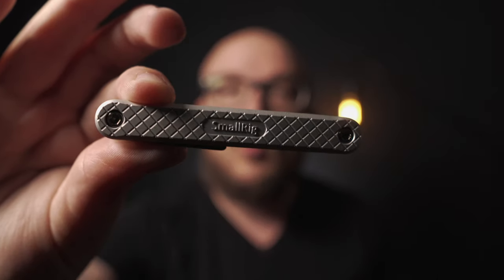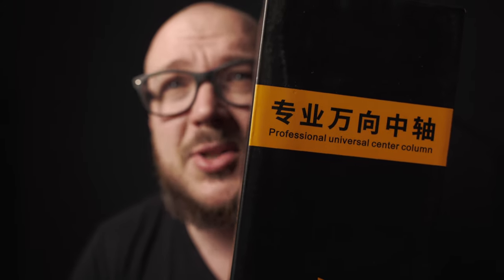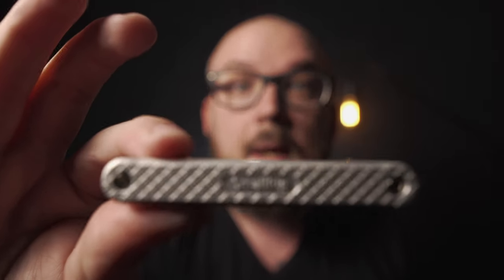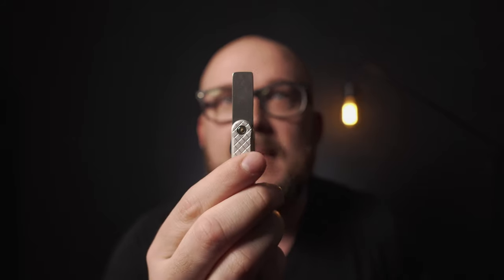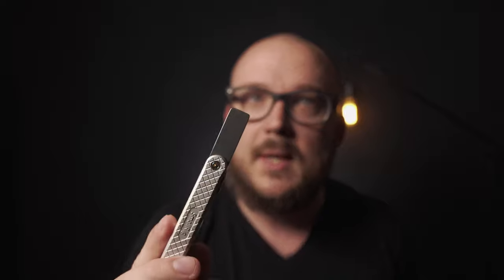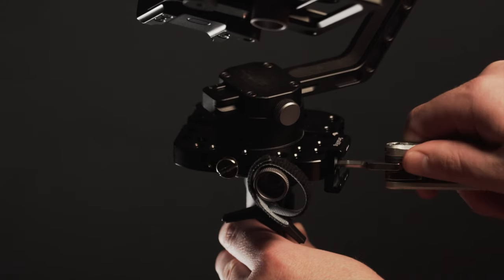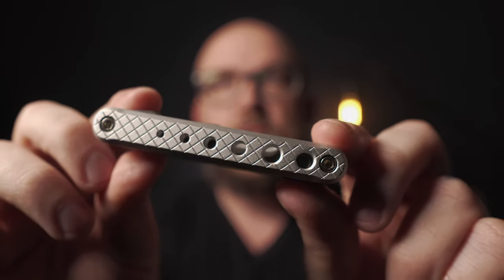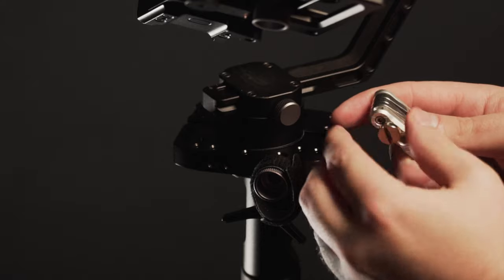The multi tool EVERYONE should have in their camera bag!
Join along as I talk about my favorite little tool lately!

Join our mailing list AND GET A FREE STICKER!